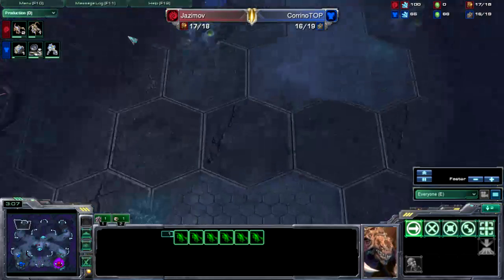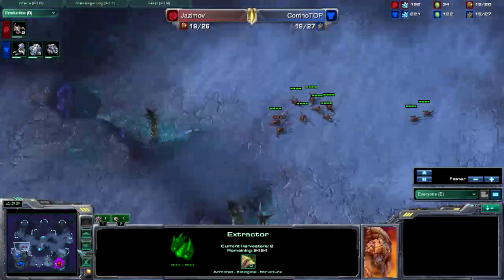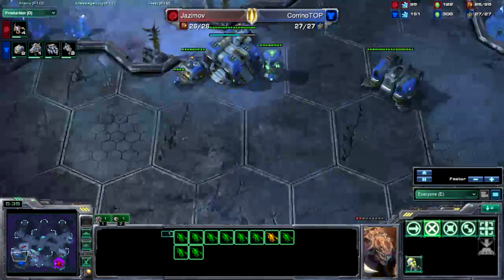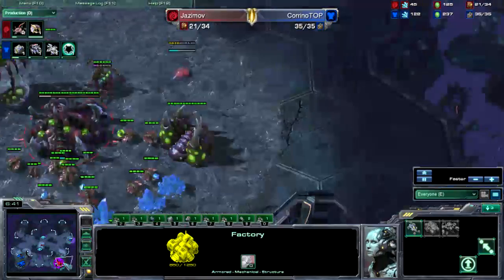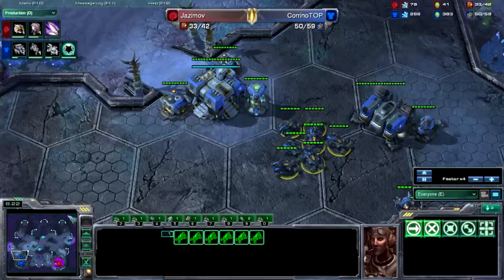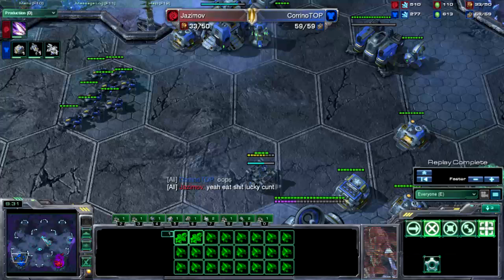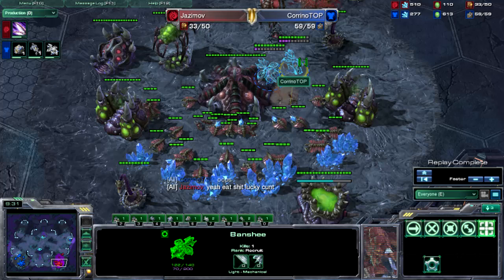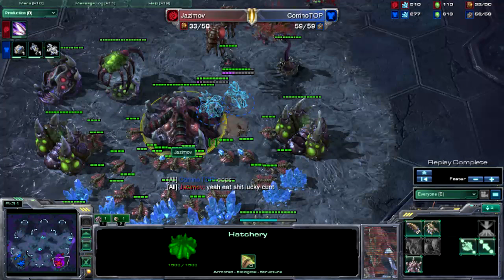Rude BM video turns into a weird ass tutorial?!